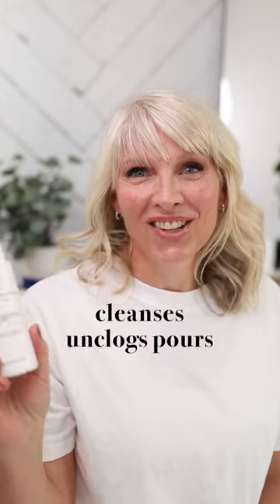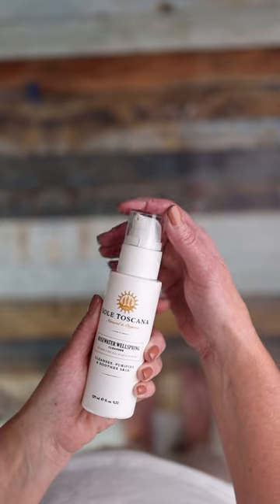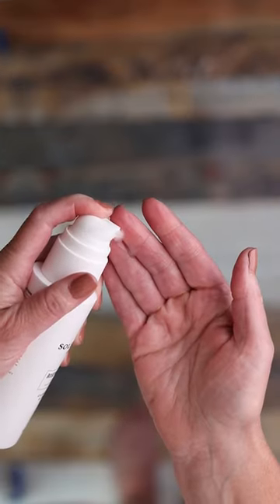Rosewater Wellspring Cleanser - Sole Toscana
Learn about what the Rosewater Wellspring Cleanser will do for your skin. Sole Toscana's signature facial cleanser. Perfect for mature, sensitive skin.

"Beautiful creamy cleanser. Perfect for my 60 year old skin!" - Barb R., Sole Toscana Customer